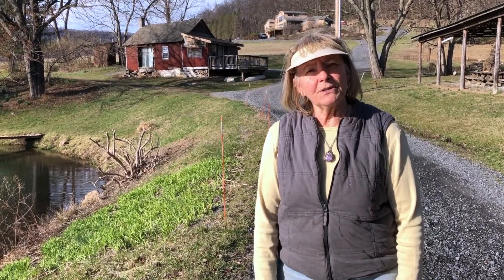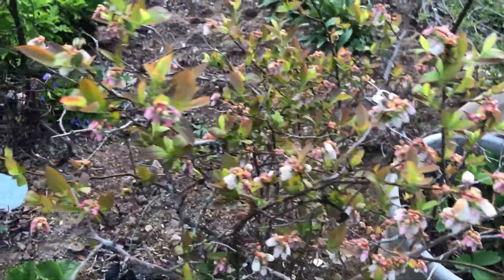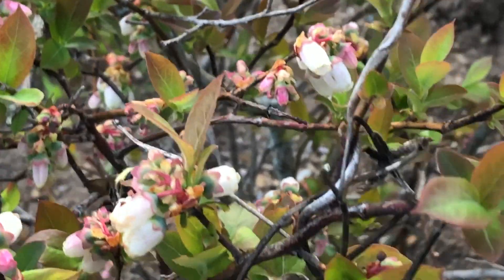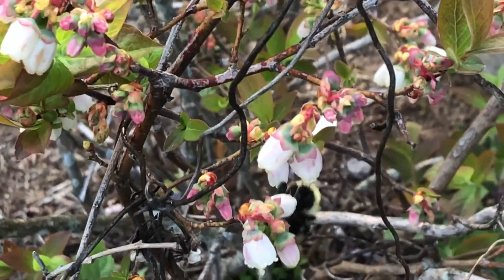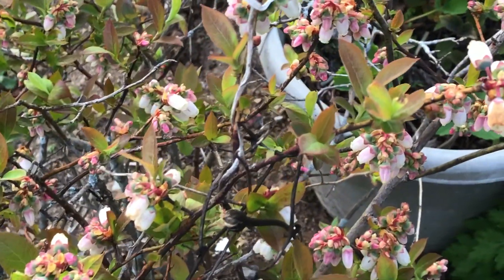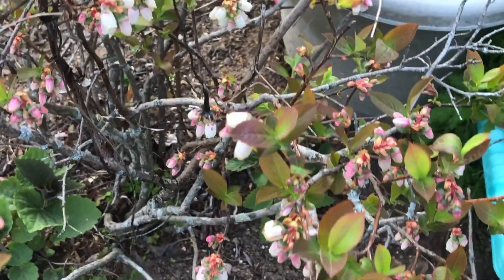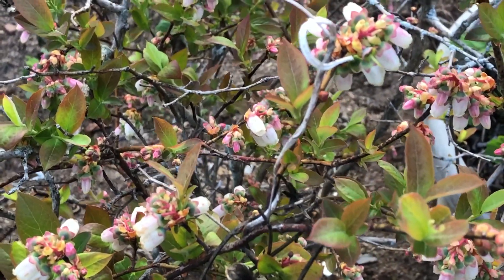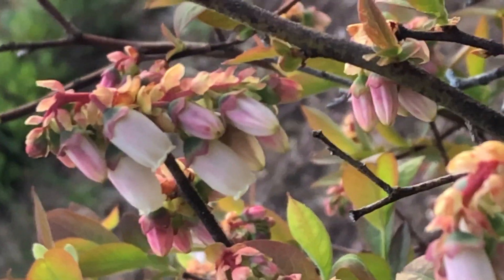Blueberry Blossoms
Spring has sprung here at Burns Valley and the blueberries have started to flower.

Come stay with us and get a tour of our herbal gardens!